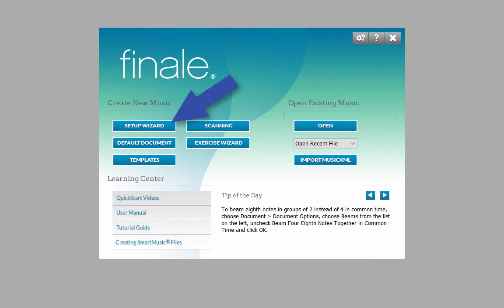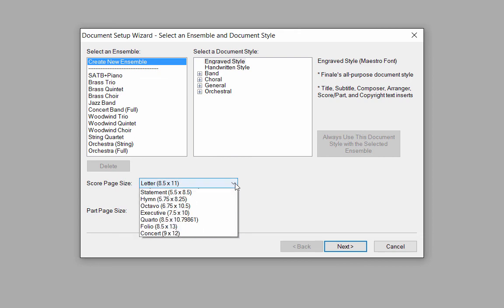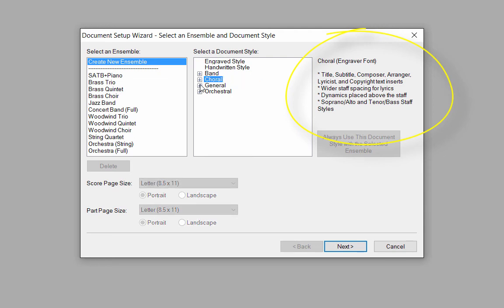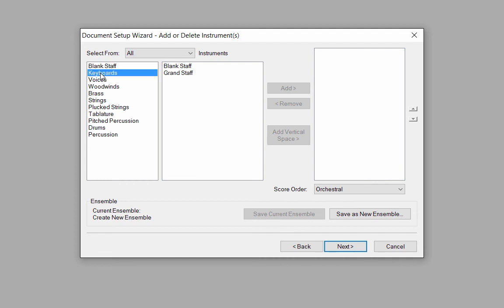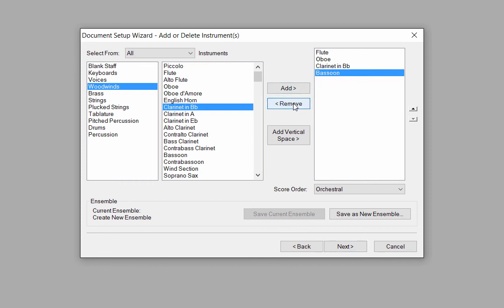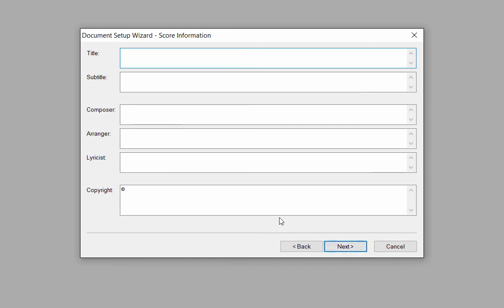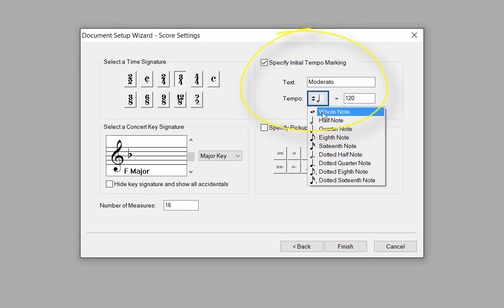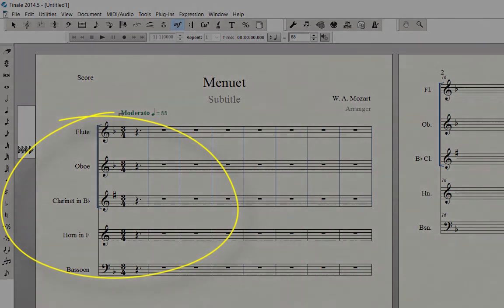Setting up a Score - Set Up Wizard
Learn how to create a new score and automatically set up your preferred document style and add or remove instruments. Determine your score order, time signature, key signature, tempo markings and pick up measures.